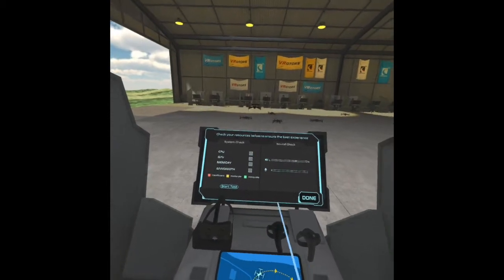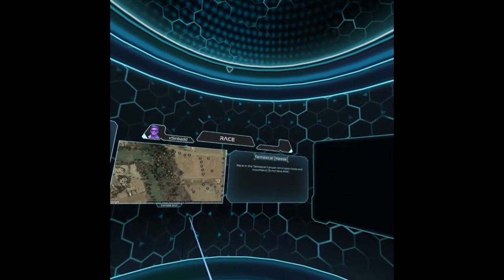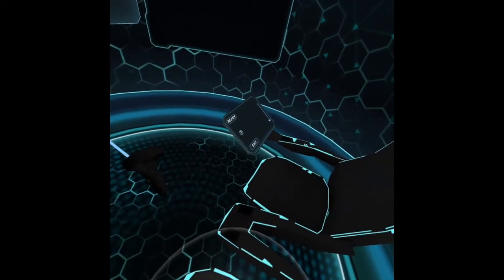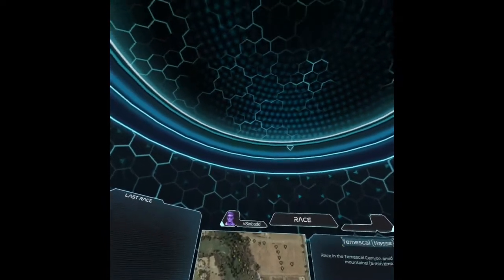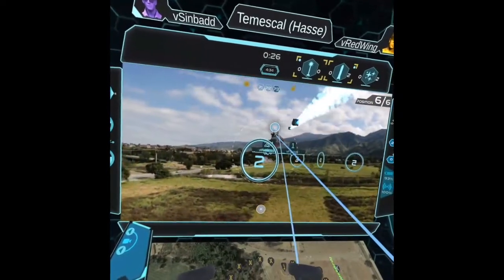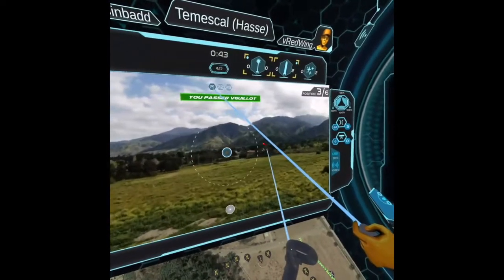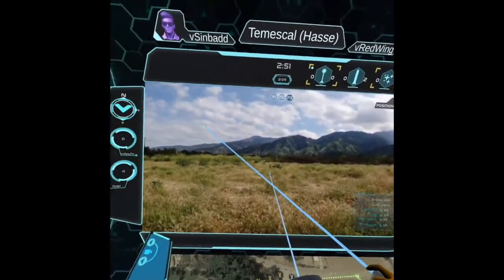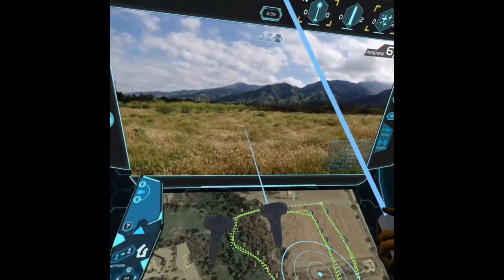vRotors Test Flight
Here are some excerpts from my very first test flight with vRotors.